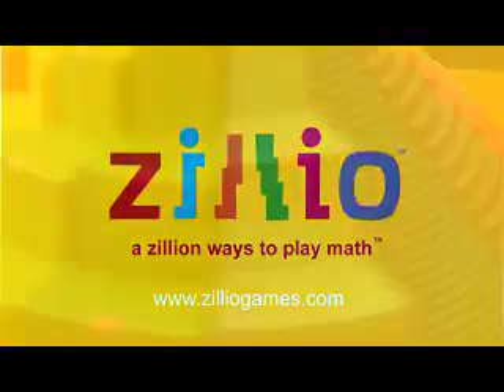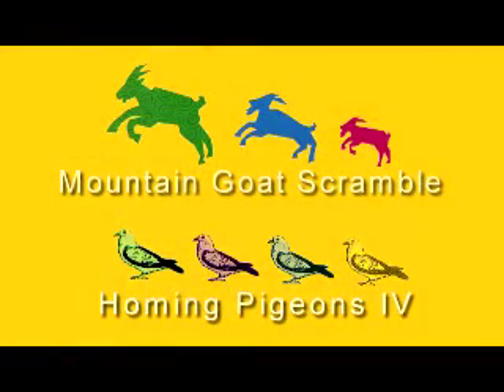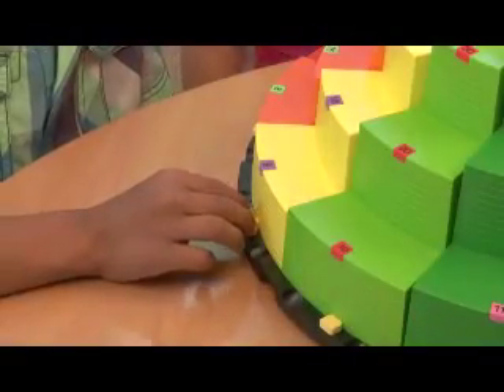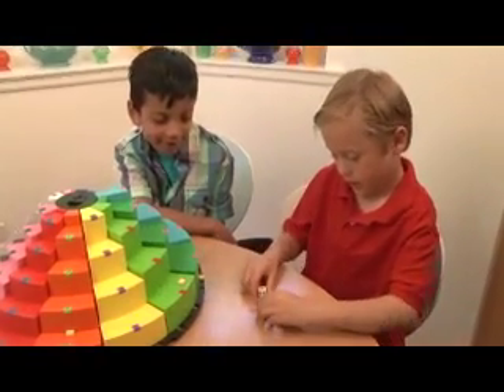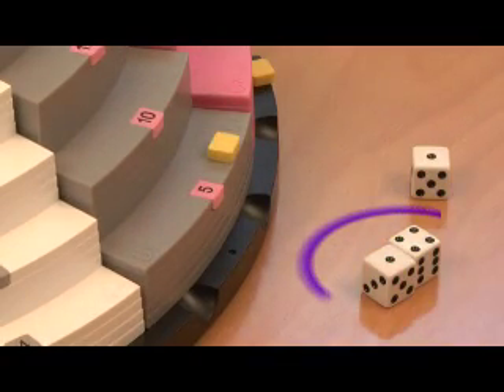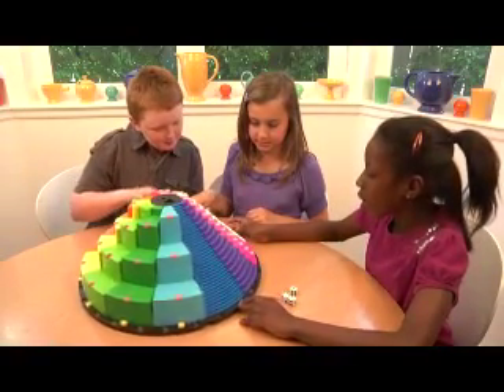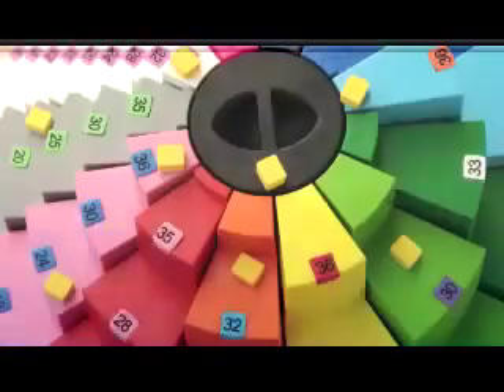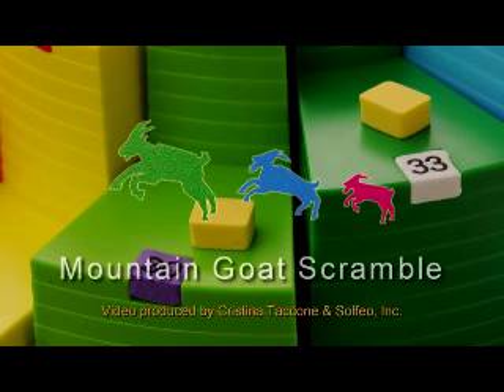Zillio Mountain Goat Scramble - Computer.m4v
Using basic math skills (and learning more advanced ones as you play) help hungry imaginary goats scramble to the top of Zillio Mountain to find something to eat. For 1 to 4 players ages 5+. This game can be played competitively or collaboratively with players who have differing math skills.Learn a zillion ways to play math